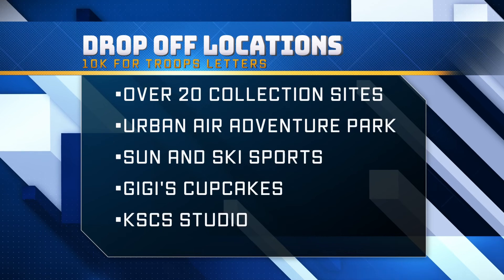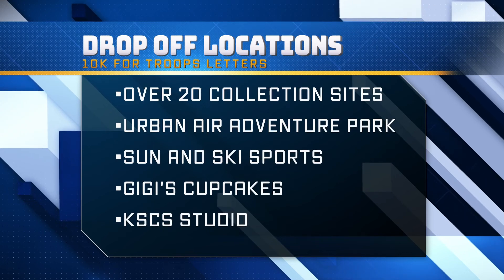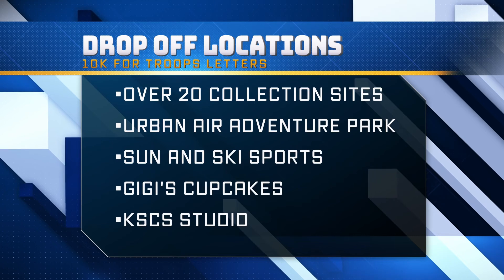10k for the Troops FAQs